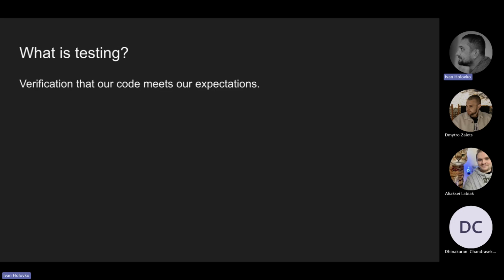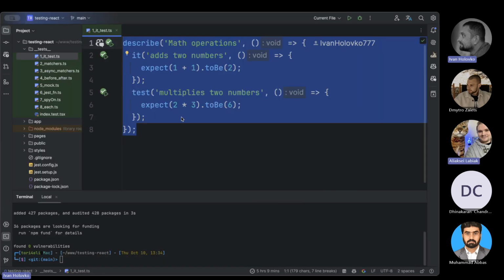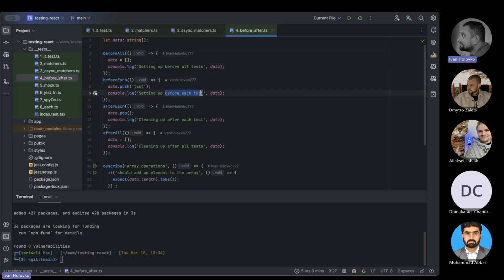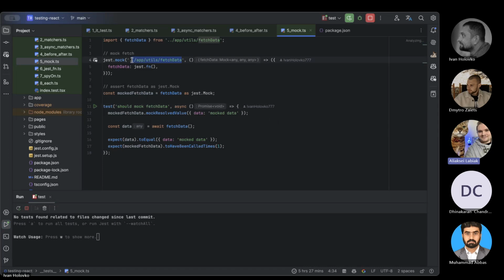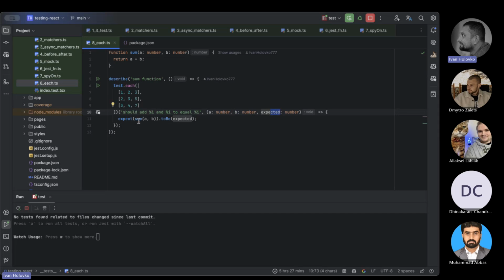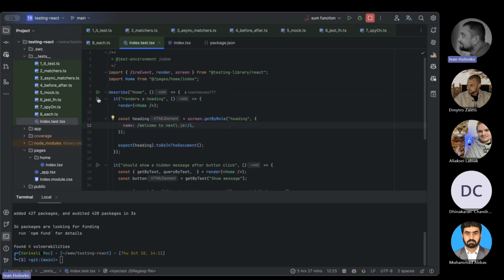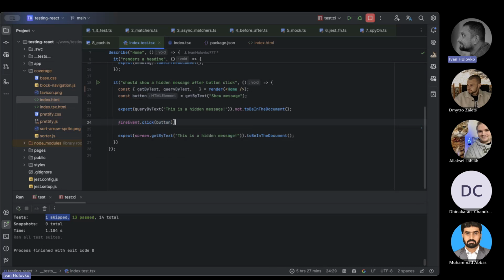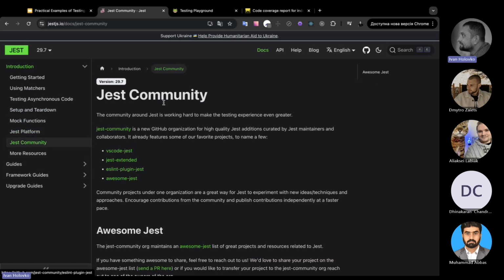Testing with Jest and Testing Library